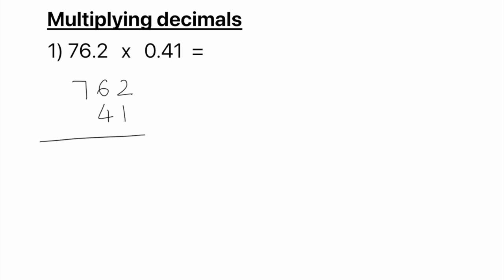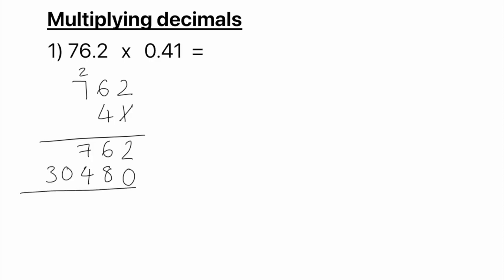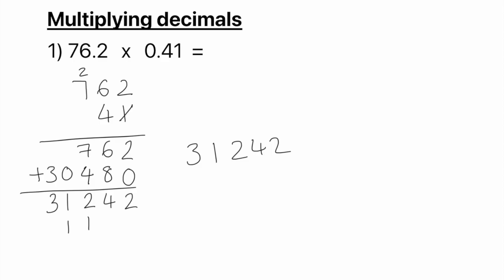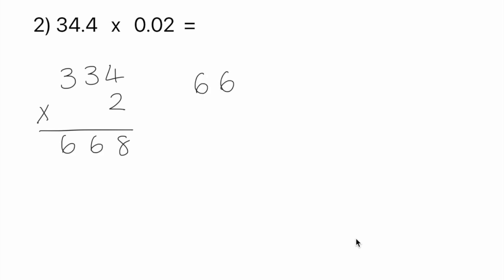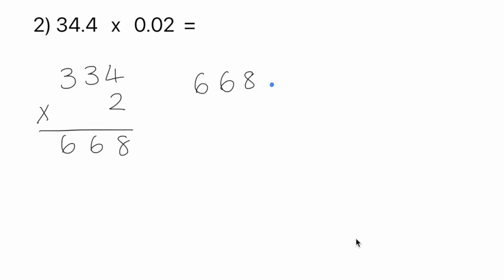Multiplying Decimals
I made this video to teach/remind myself how to multiply decimals. Feel free to use it to learn.

Might do practice questions in the future but just studying for IGCSE's for now.